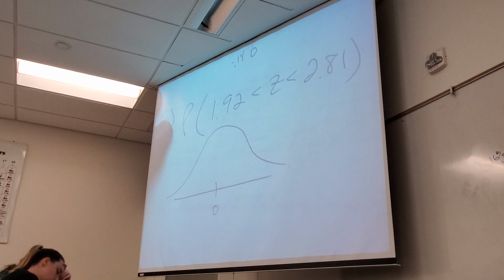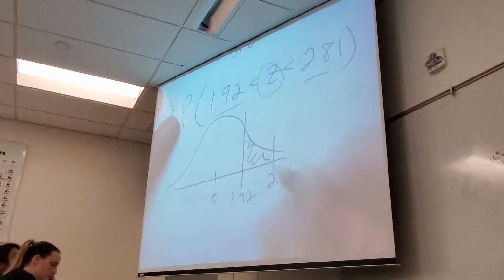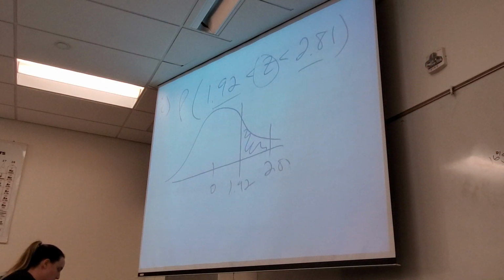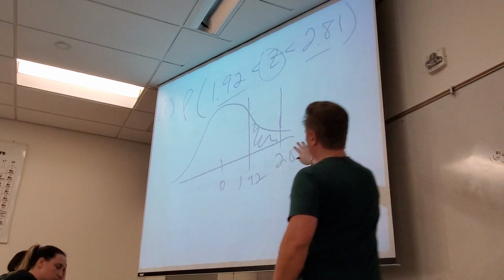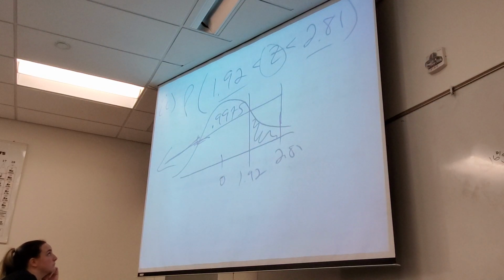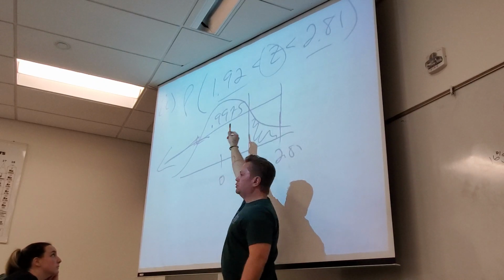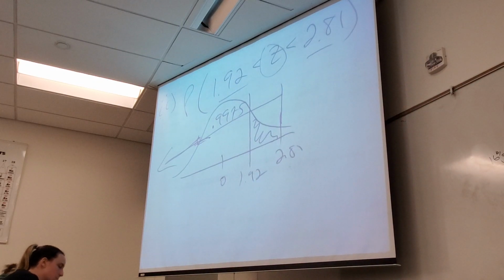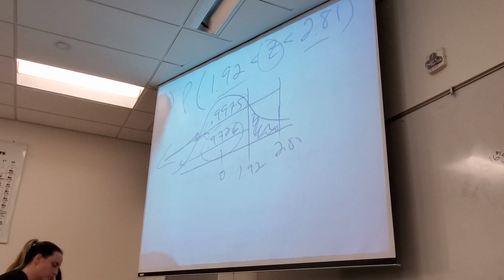Math 160, Jan 10 Lecture, part 2